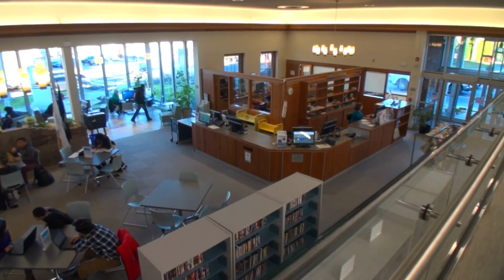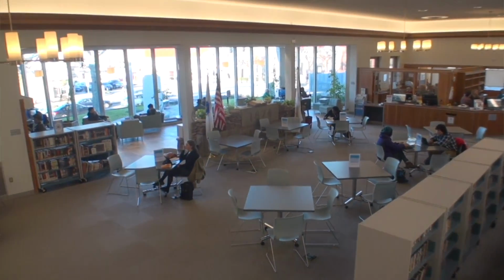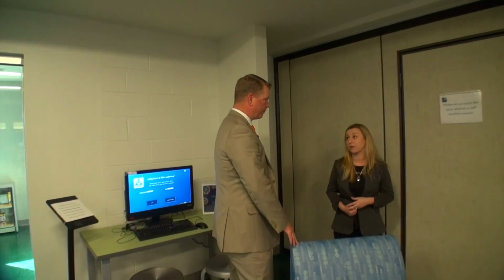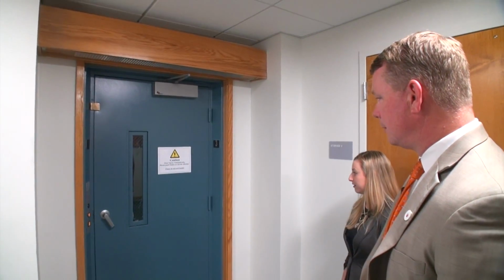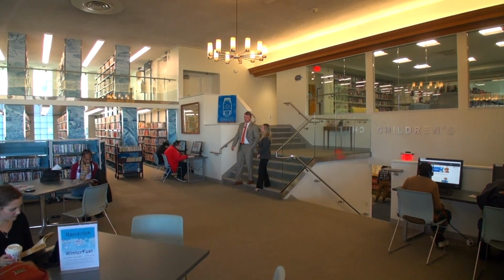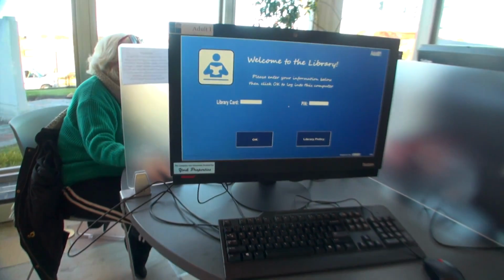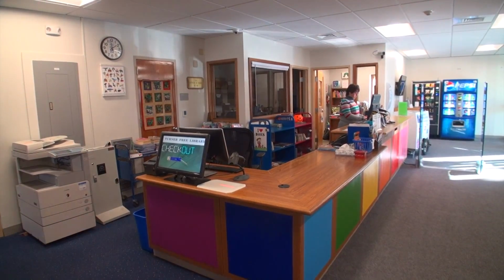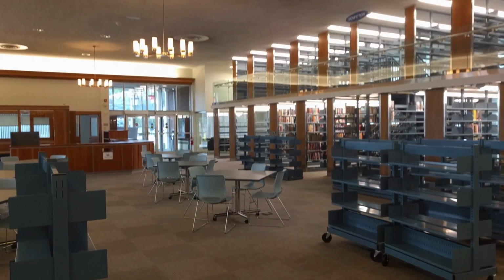Randolph In Action - Turner Free Library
Randolph In Action - Turner Free Library. The Turner Free Library is located in Randolph, MA.